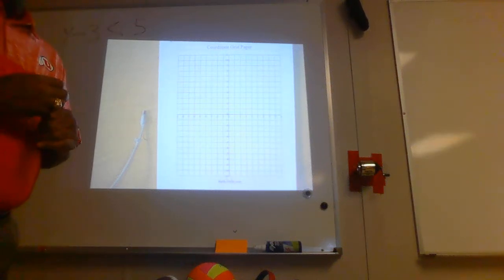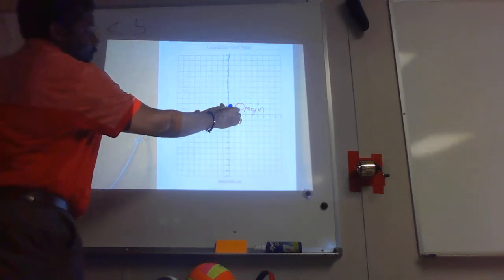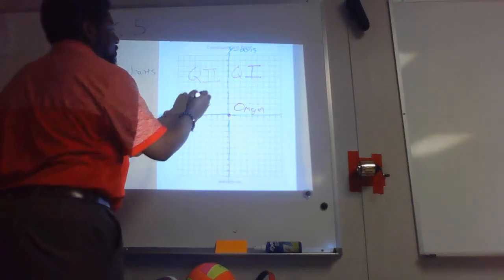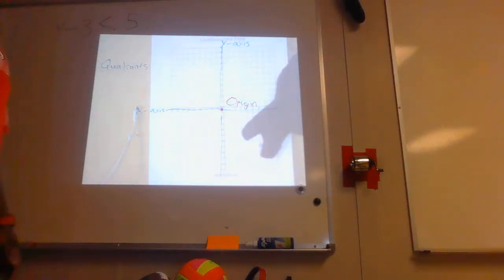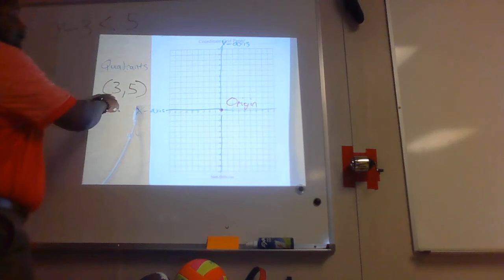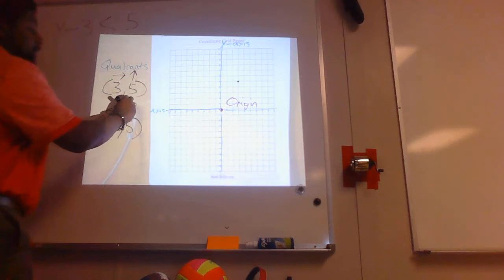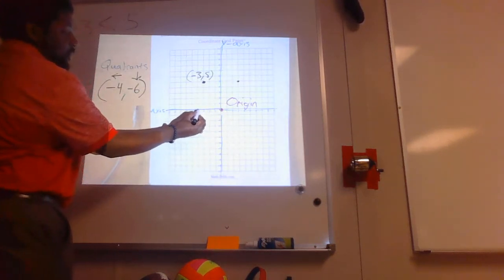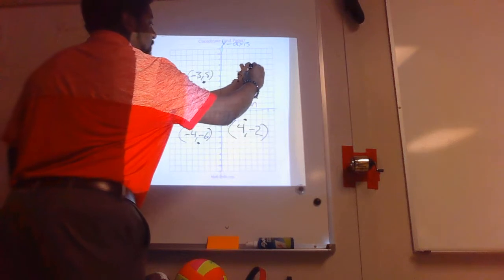Plotting Points on Coordinate grid.